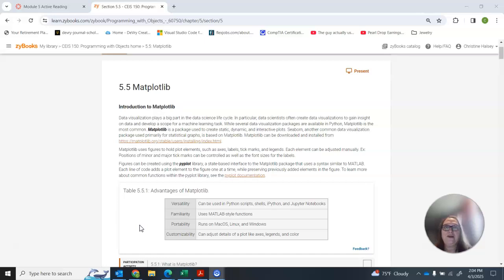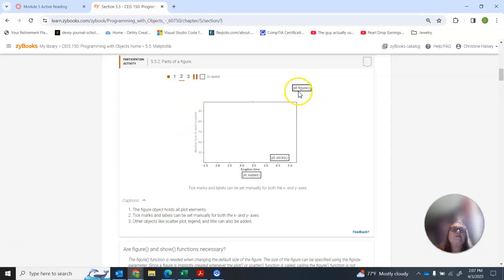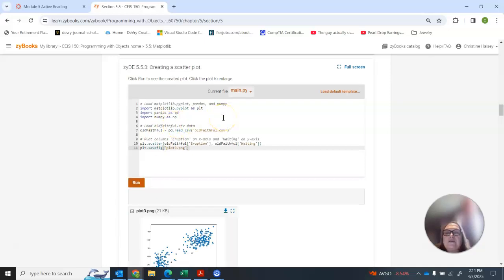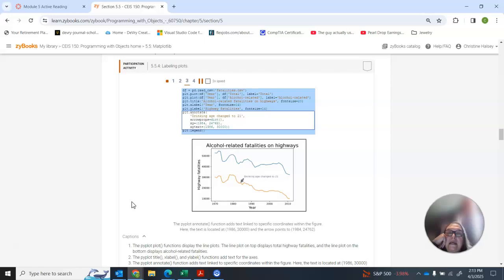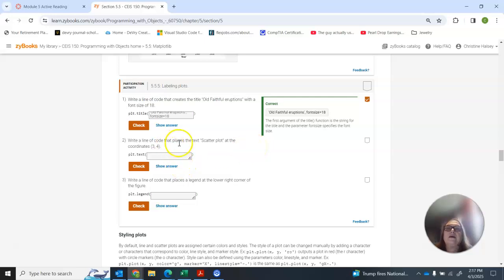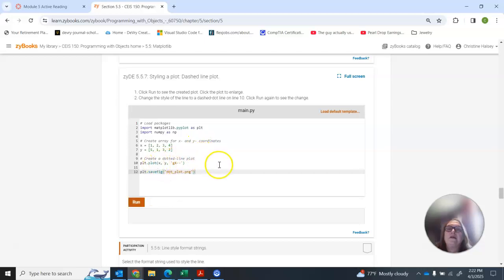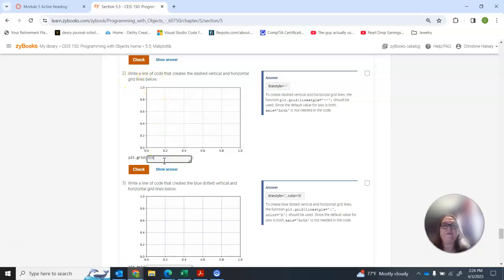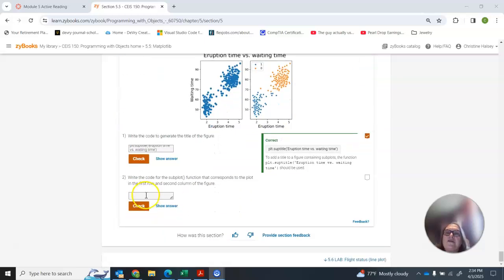CEIS150 5.5 Zybooks